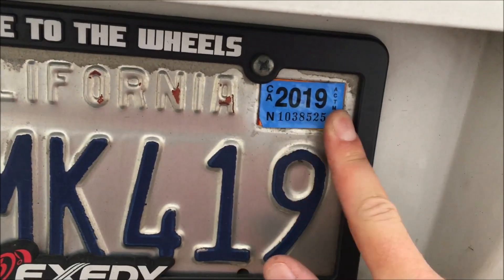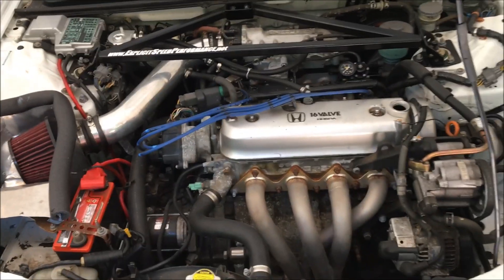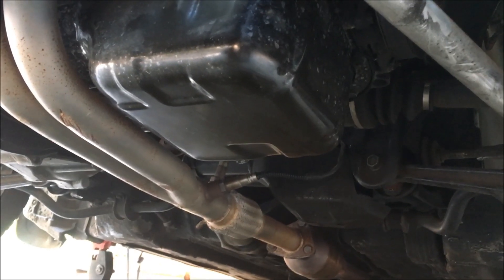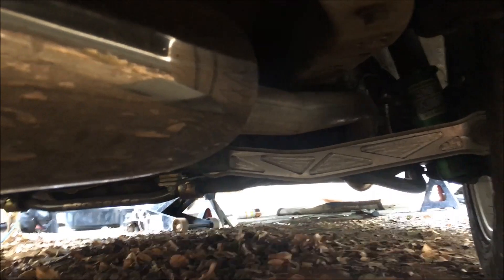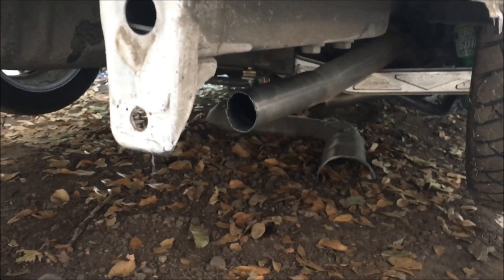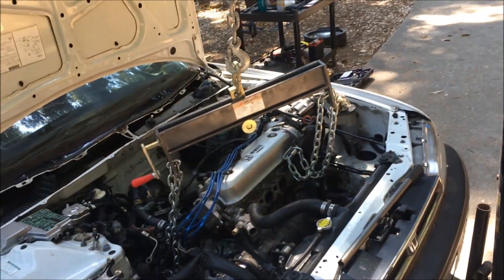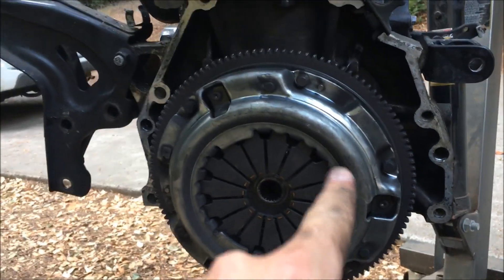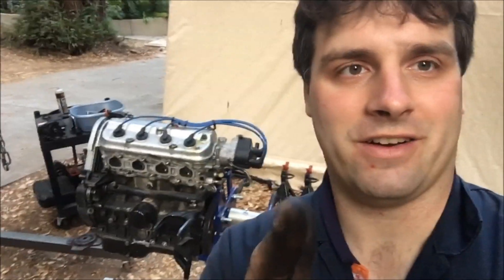The CB7 Motor Build Part 1 - The Pull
Finally, the motor build begins!  In this video, I go through the motor pull and stand mount process.  To pull a motor without damaging anything, take your time, make a plan, and get the help you need.  It is worth it.

I apologize for the video processing error 1/3 of the way through.  I will be switching from Windows Live to Adobe Premier shortly.